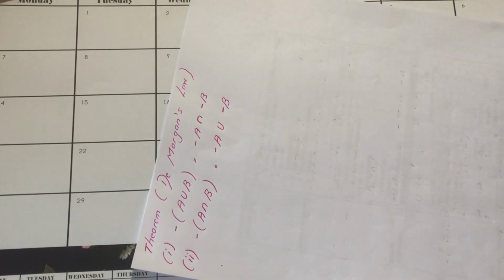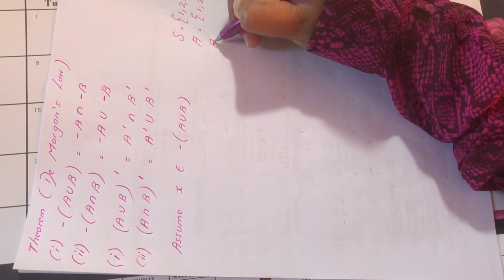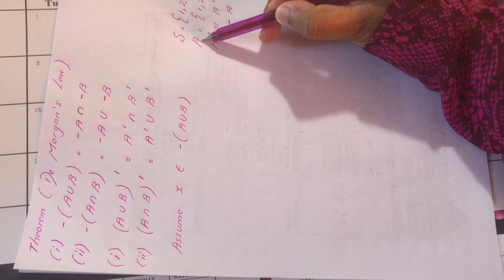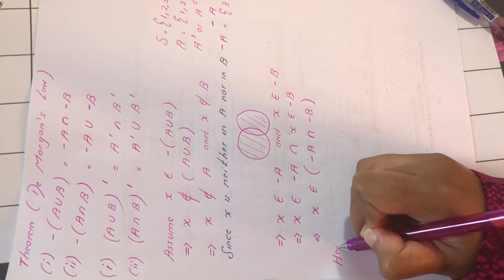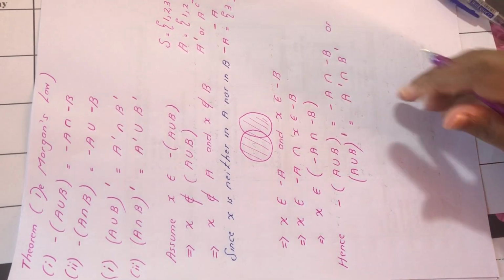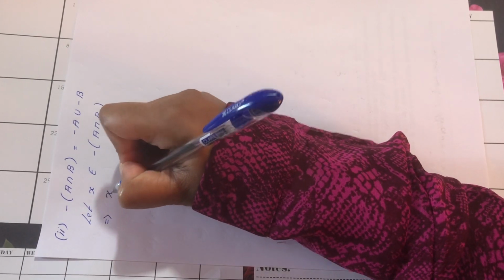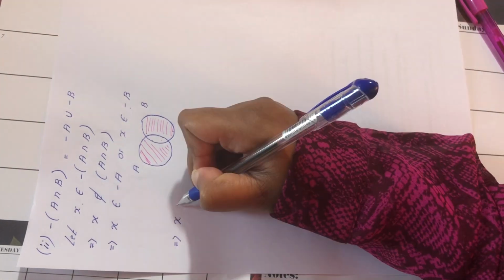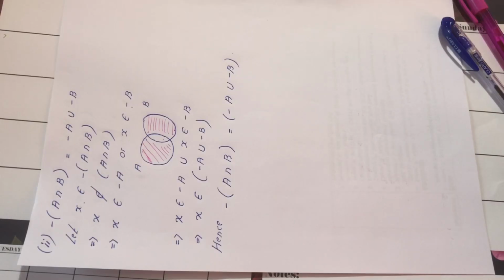Set Theory - De Morgan's Law (Part 1)